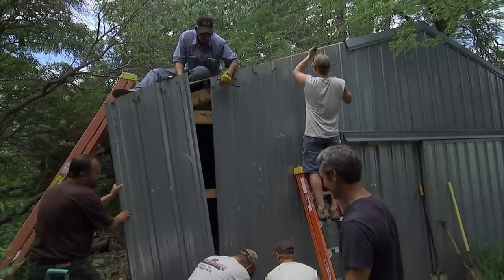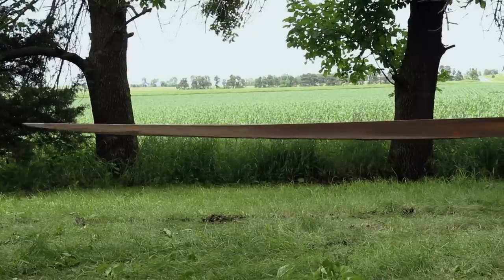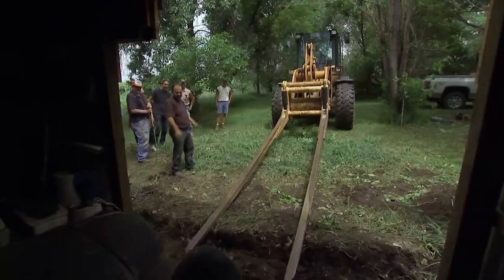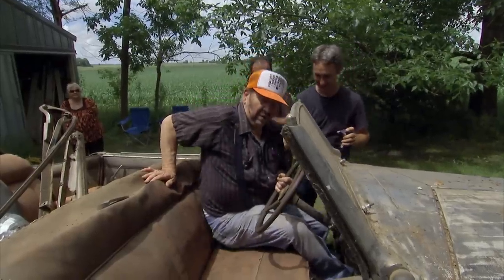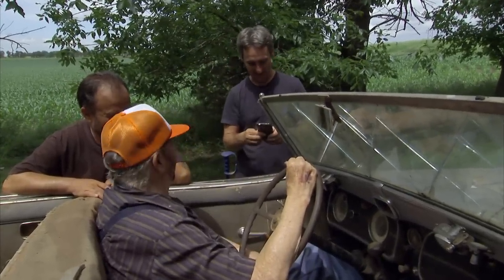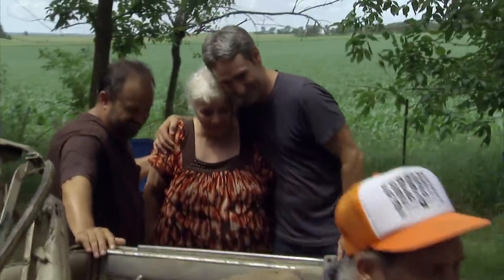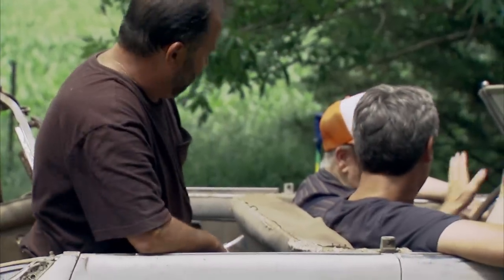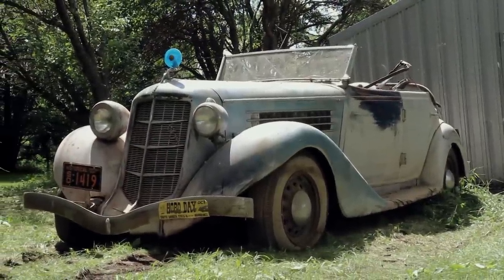American Pickers: Bringing a Classic Car into the Light of Day (Season 12, Episode 9) | History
A cavalry of helpful neighbors help Frank and Mike to free a classic car from closed-up barn in this scene from Season 12, Episode 9, "Auburned Out."

American Pickers
Auburned Out